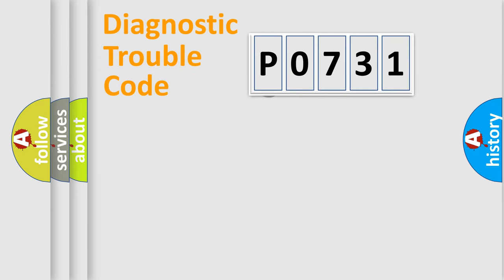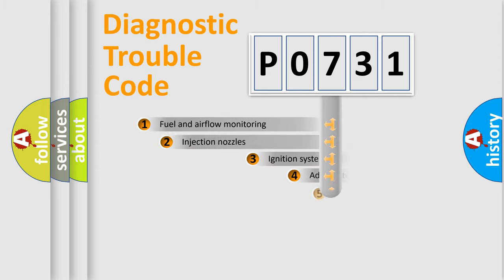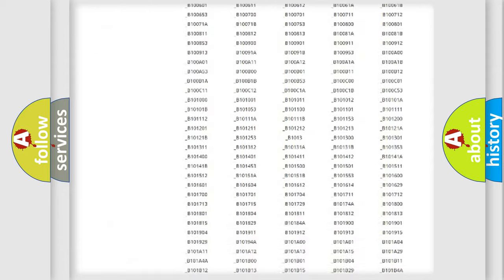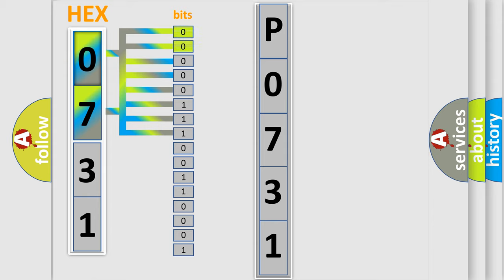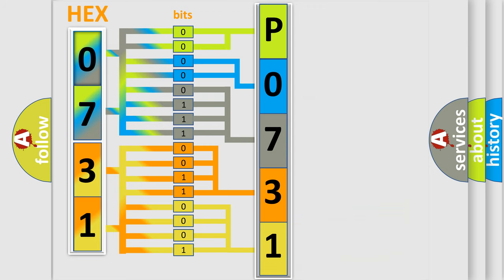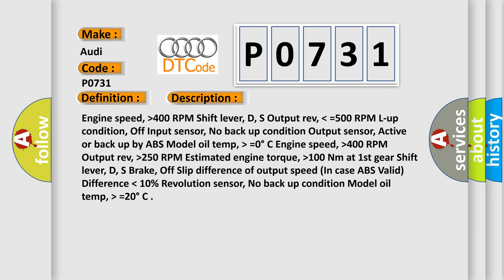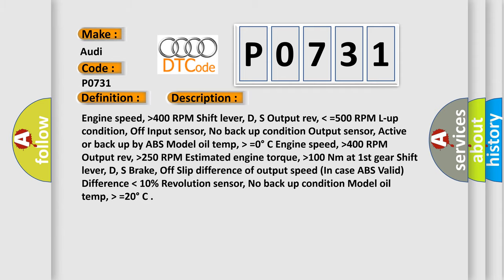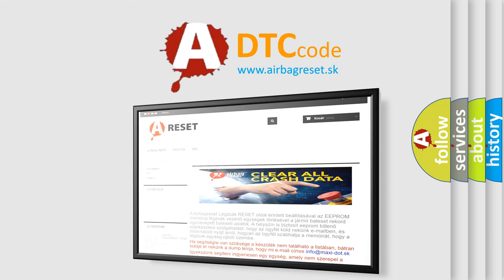DTC Audi P0731 Short Explanation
Contents:
0:21 Basic DTC analysis according to OBD2 protocol standard.
1:48 Insight into programming
2:58 A diagnostically understandable description of the Diagnostic Trouble Code
3:05 Basic error definition

Make:
Audi
Code:
P0731
Definition:
Gear 1 incorrect ratio
Description:
Cause:
Check fuse